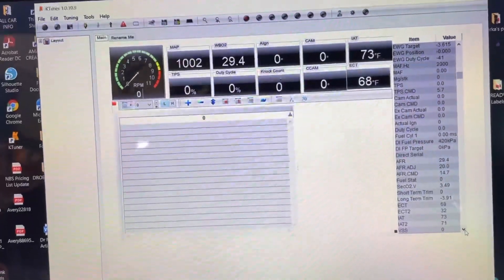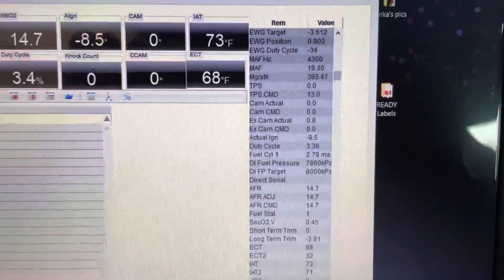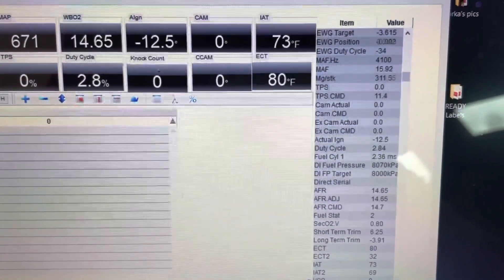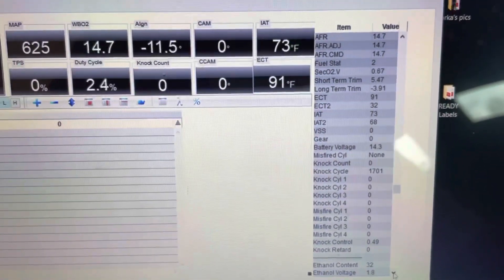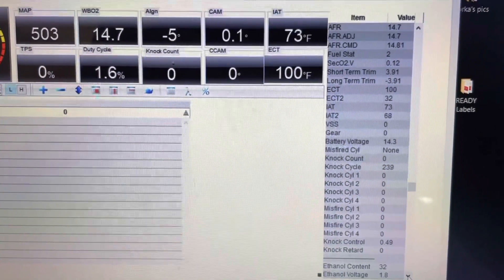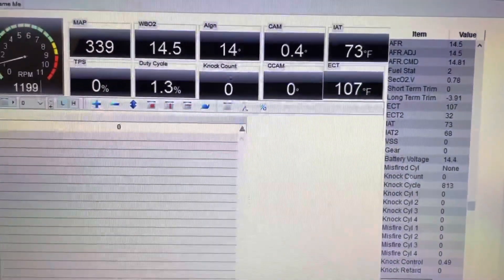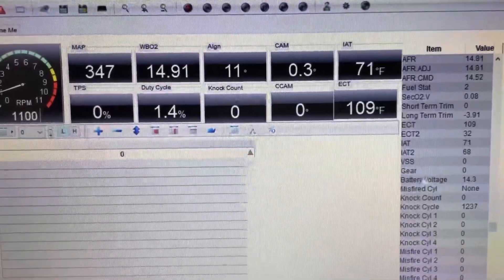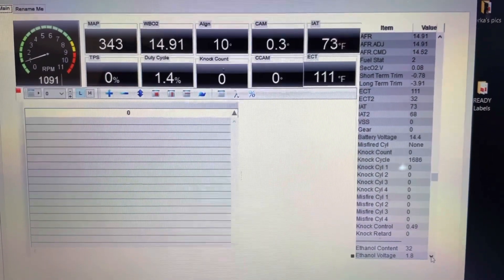Honda Accord 2.0T - Ruthenium Spark Plugs vs Iridium INSTALLED! [HD]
After a lot of misinformation and questions of whether the NGK Ruthenium HX spark plugs would work with the 10th Gen Honda Accord 2.0T. I wanted to test them for myself.

Top moment(s) in video to watch 1:06-4:10

The PSPE® (projected square platinum electrode) provides the best ignitability and service life for high-heat engines. This NGK-patented design is recommended for turbo and supercharged engines.

Correct Part # 91784 - Comes pre-gapped at .031, and depending on your setup and tune; [the gap could vary between .030 all the way down to .020 for the OUR VEHICLES]. This IS NOT an OEM plug for the FK8 or Accord 2.0T, so it won't show up on the AutoZone website as a part that fits our vehicles.

DO NOT GET THE DFE (double fine electrode) This NGK-patented design is recommended for non-turbo applications.